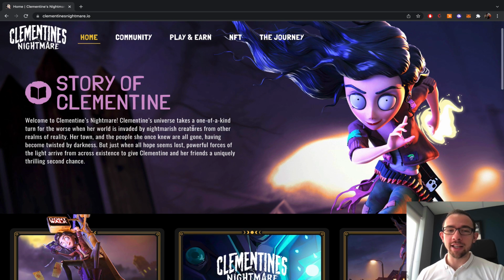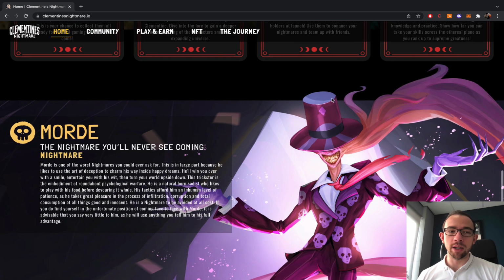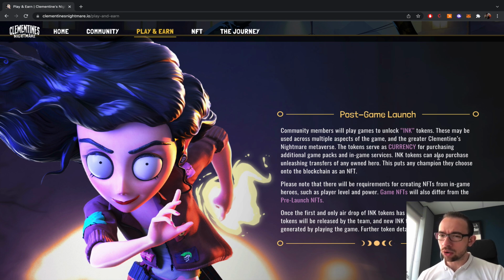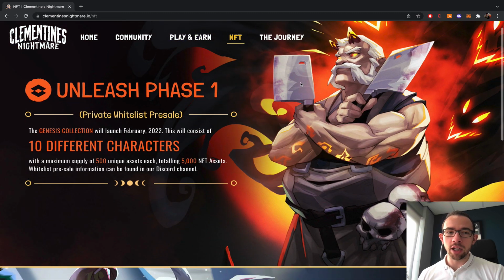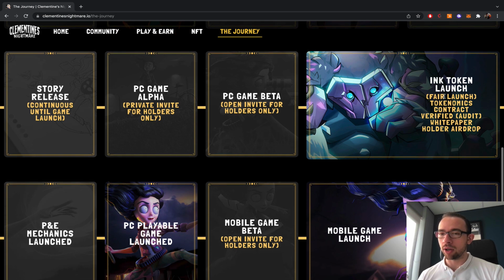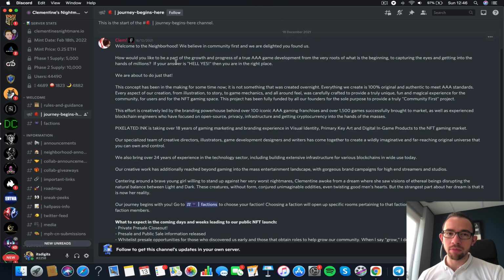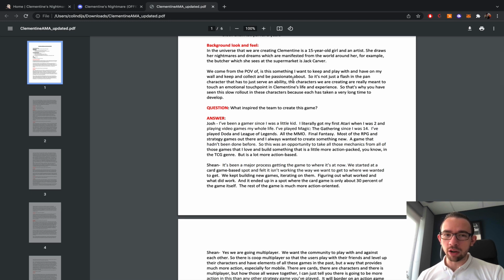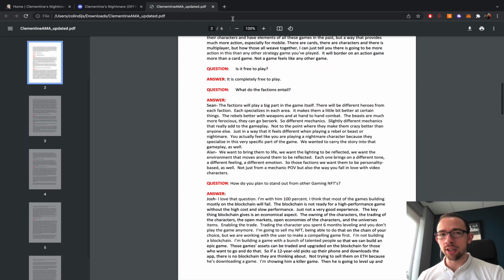CLEMENTINES NIGHTMARE REVIEW (HUGE POTENTIAL)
Have you heard about Clementines Nightmare? In this video you will see a full review of the limited assets available as we spotted this game so early!

STORY OF CLEMENTINE
Welcome to Clementine’s Nightmare! Clementine’s universe takes a one-of-a-kind turn for the worse when her world is invaded by nightmarish creatures from other realms of reality. Her town, and the people she once knew are all gone, having become twisted by darkness. But just when all hope seems lost, powerful forces of the light arrive from across existence to give Clementine and her friends a uniquely thrilling second chance.

Pre-Game Launch
Although there will not be a P&E mechanic available prior to the public game launch, holders will be rewarded with AIRDROPS during this window. Holders will also be rewarded with early access to the alpha and beta phases of the game. The drops will consist of:

Multiple AIRDROPS of COSMETICS tied to each NFT

AIRDROP of INK tokens during the game beta, just before the official game launch.

Post-Game Launch
Community members will play games to unlock “INK” tokens. These may be used across multiple aspects of the game, and the greater Clementine’s Nightmare metaverse. The tokens serve as CURRENCY for purchasing additional game packs and in-game services. INK tokens can also purchase unleashing transfers of any owned hero. This puts any champion they choose onto the blockchain as an NFT.

Please note that there will be requirements for creating NFTs from in-game heroes, such as player level and power. Game NFTs will also differ from the Pre-Launch NFTs.

Once the first and only air drop of INK tokens has occurred, no additional INK tokens will be released by the team, and new INK tokens can only be generated by playing the game. Further token details are coming soon.